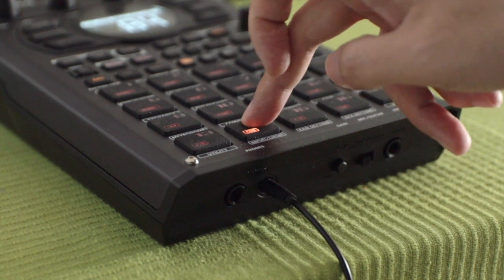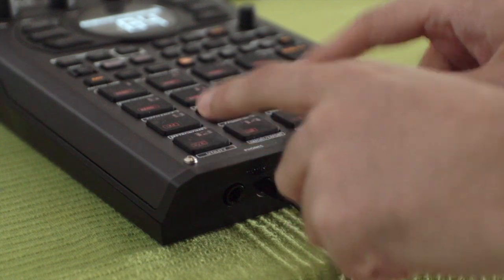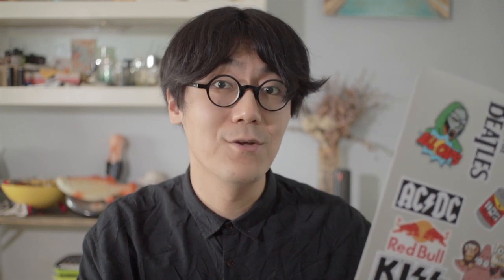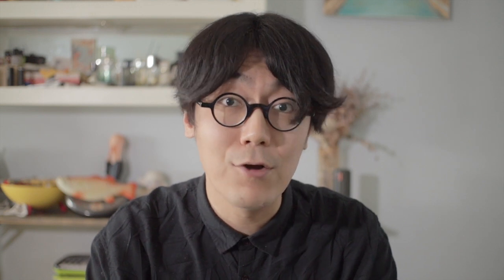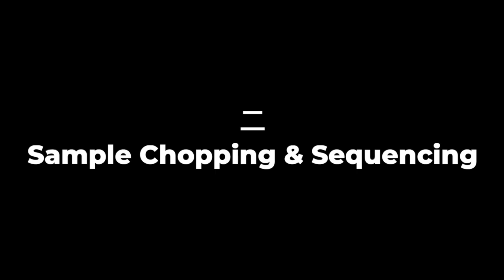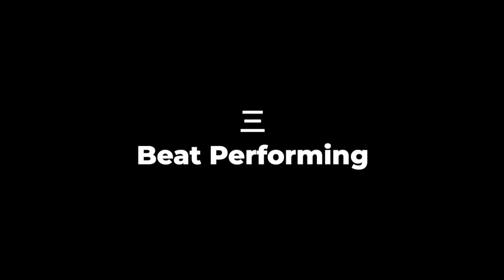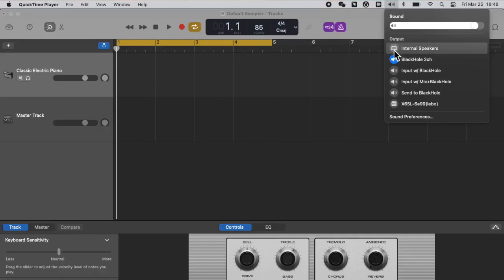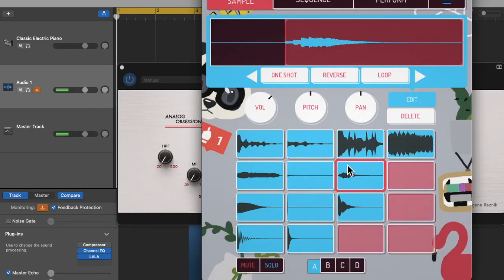How I replaced SP-404 MK2 with free tools (Mac Version) | GAS Therapy #27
I bought the SP404MK2 but hardly use it because of the pad double trigger issue. And I found AccurateBeats also have this issue.

Here’s his video link, double trigger happens at 6:07 when he hit pad 15. You can also hear the retriggered pads while the sequence playing back at 6:22, it’s even more obvious. Also it’s pretty ironic that he just mentioned that he got less double trigger issues as time goes by and then deliver a beat demo with clear double trigger issue :)

You know me, I don’t only complain, I find solutions:

Macbook Air (my 2014 version cost 200 bucks nowadays)

Crate Digging & Sampling Setting
1. Set computer’s audio output to BlackHole
2. Set recording software’s input to BlackHole
3. Open monitor if you want to monitor

Beat Performing Setting
1. Set computer’s audio output back to internal speaker
2. Set recording software’s input back to built-in microphone
3. Set recording software’s output to BlackHole
4. Set Garageband’s input to BlackHole
5. Create a new AUDIO track then set input to BlackHole
6. Insert whatever plug-in you want
7. Open monitor if you want to monitor
8. Have fun.

Gears doesn’t matter.
Peace.

All beats and other goodies are free to download

中文区的朋友可在「微信公众号」搜索「playpm」找到我，会有不一样的中文内容和一对一在线教学 :)